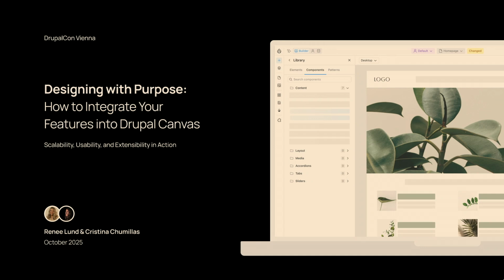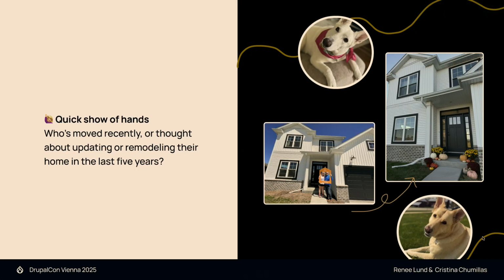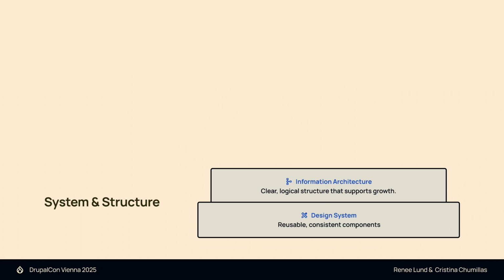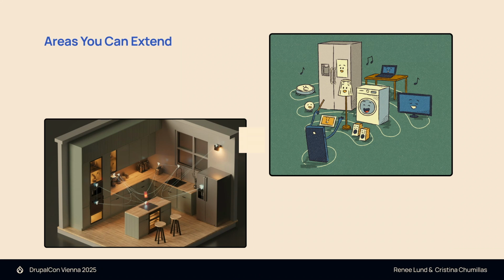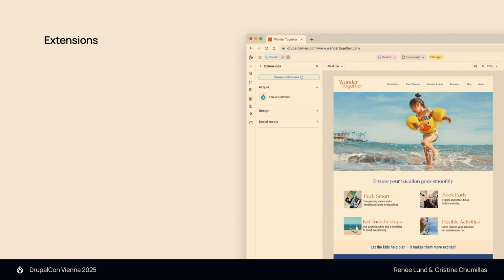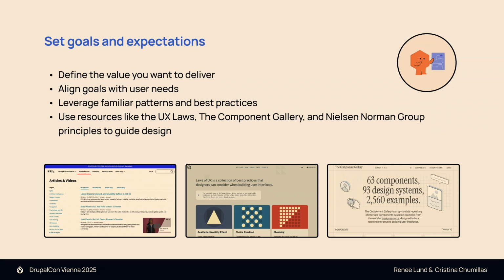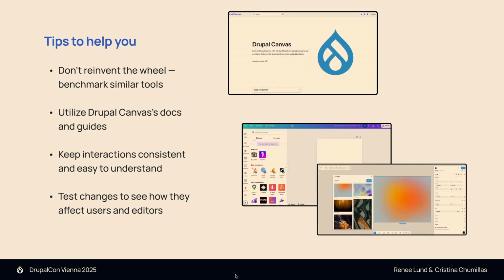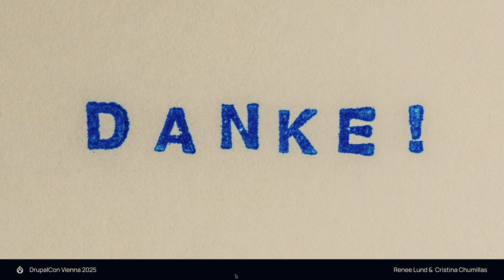Designing with Purpose: How to Integrate Your Features into Drupal Canvas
Renee Lund (reneelund)

Learn how Drupal Canvas was designed to grow with you — and how you can extend it without compromising usability, consistency, or performance.

Prerequisite
Participants should have a basic understanding of Drupal, especially how modules, extensions, and contributed features are added to a site.

Familiarity with UI/UX principles like usability, consistency, and scalability is helpful but not required.

Experience with site building, module development, or platform customization will make it even easier to apply the session’s insights.

Outline
In this session, I’ll walk you through how we approached designing Drupal Canvas with one key principle at the forefront: building a scalable foundation to enable easy, seamless future extensions. As a product designer on the project, I’ll share how we prioritized flexibility, consistency, and usability to future-proof the platform, making it easier for new features to be integrated without disrupting the user experience. We'll dive into best practices for integrating contributed modules and extensions into Drupal Canvas UI, real-world examples of successful integrations, and practical strategies for ensuring long-term scalability and maintainability. Whether you're designing, building, or extending Drupal experiences, you’ll leave with actionable insights for creating products that are ready for growth and change.

Learning Objectives
Understand the importance of designing for scalability and flexibility in digital platforms.

Learn practical strategies for integrating new features and extensions while maintaining a consistent, intuitive user experience.

Gain real-world insights from the design of Drupal Canvas and how it supports growth through seamless extensibility.

Discover common challenges and solutions when evolving a platform with contributed modules and custom features.

Walk away with design principles you can apply to future-proof your own projects for long-term success.

Experience level
Advanced